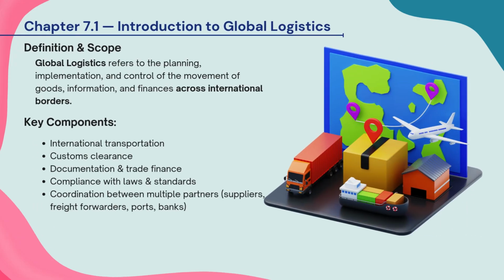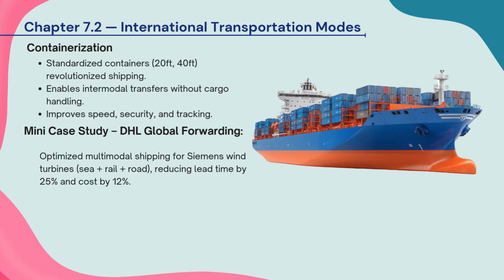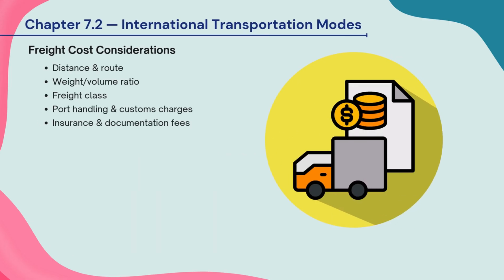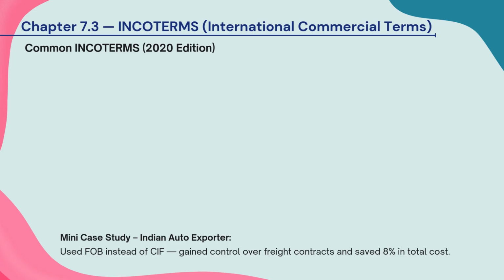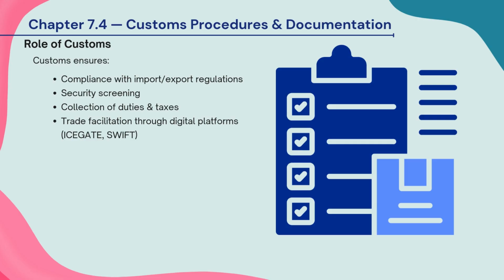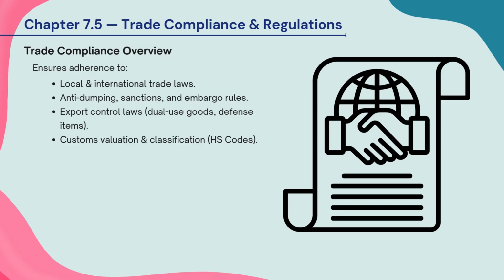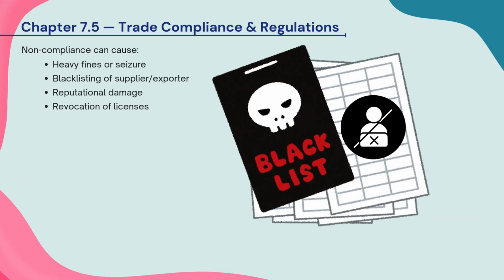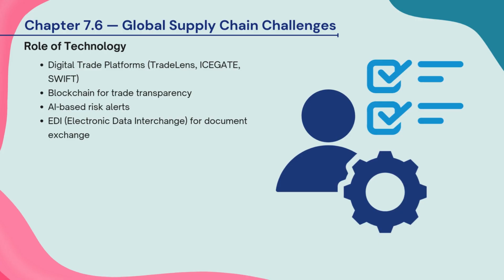Section 7 — Global Logistics & Trade Compliance Video